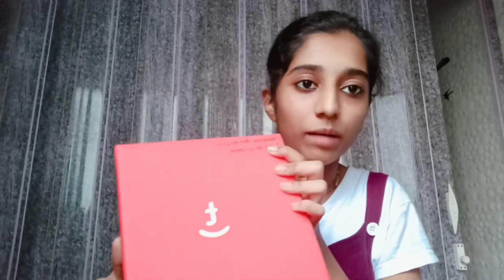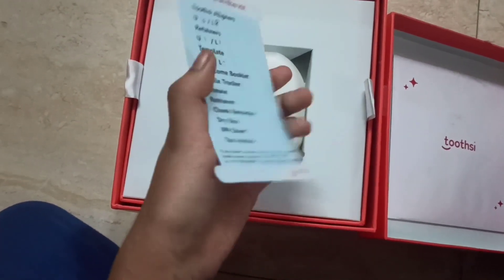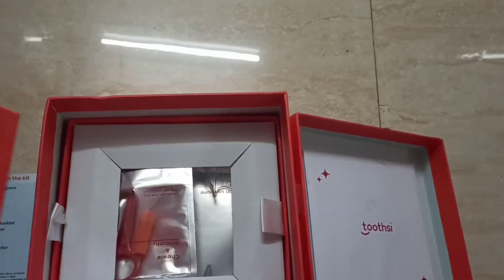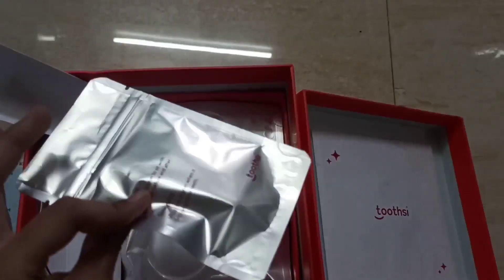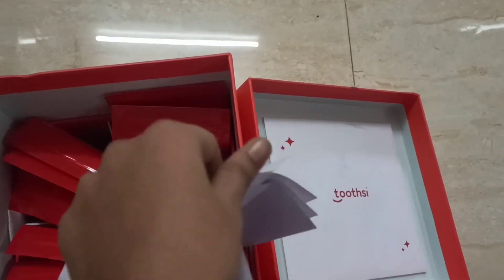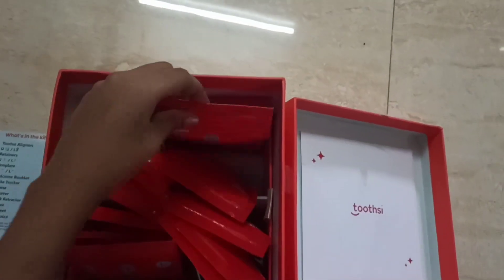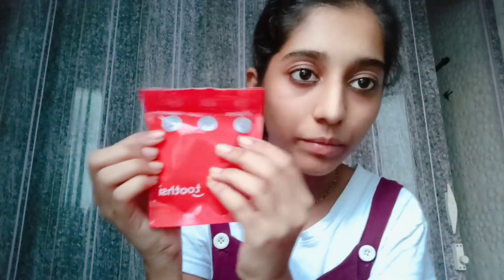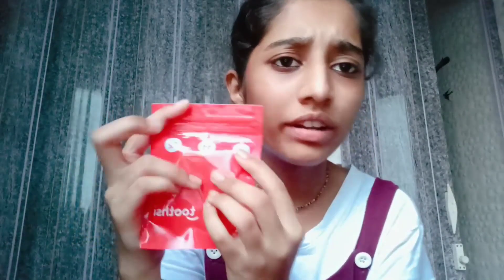Reviewing @toothsialigners After Using It For 6 Months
Hello guys this is Akanksha Mohite aka Chill with Akki
If you don't know me  here's my short information.  I my  17 yrs old teenager studying engineering also trying to do something creative. I have also started up a small business named Artistic Vibes.